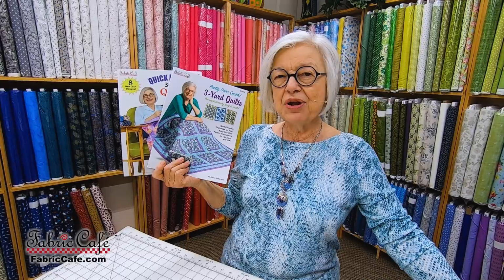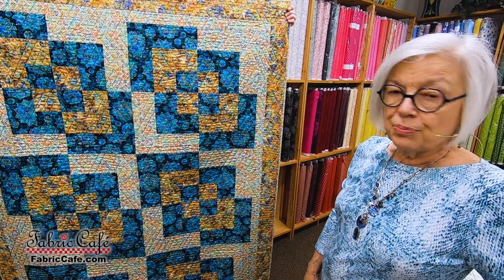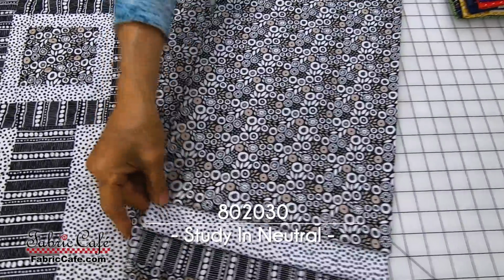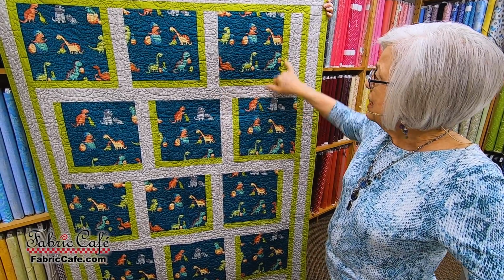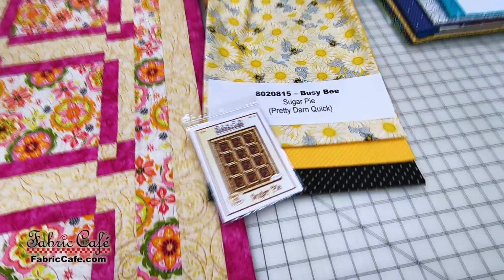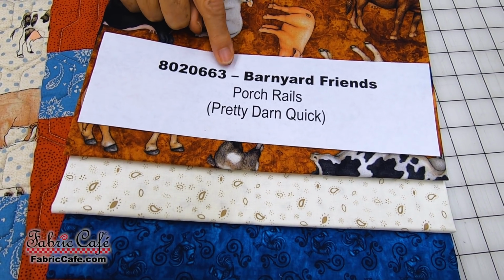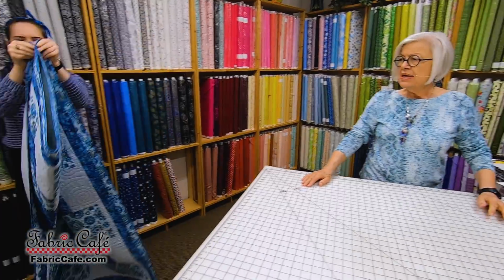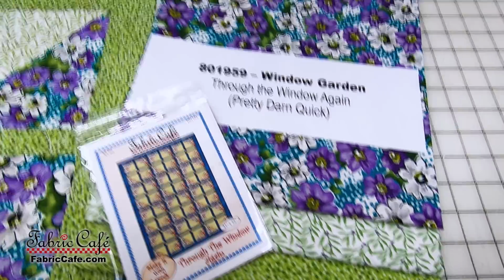Top Ten Quilt Patterns of Fabric Cafe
We have narrowed your pattern selection down to our top 10 list. So the next time you are making a 3-Yard Quilt, grab one of these and be done in a flash.